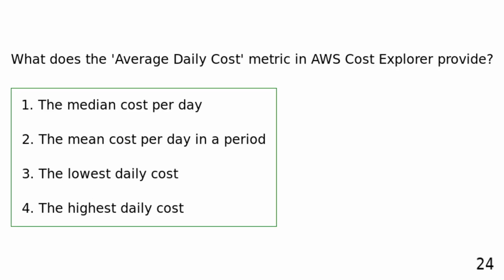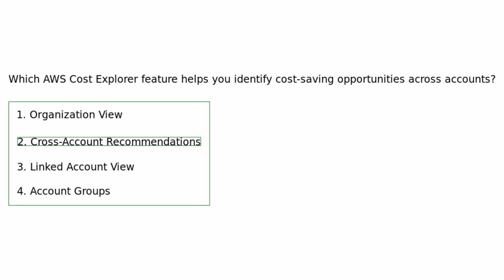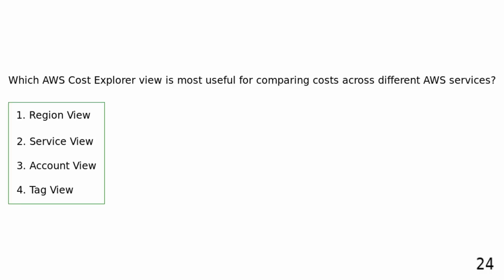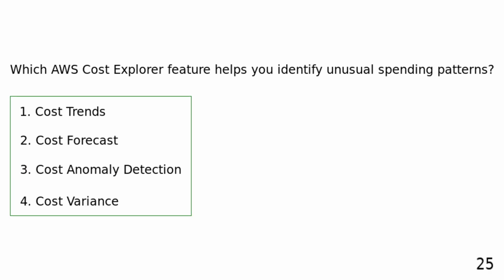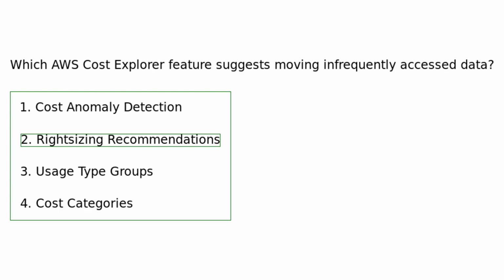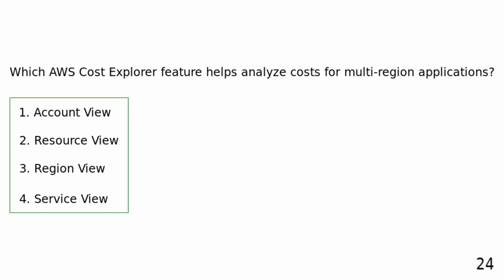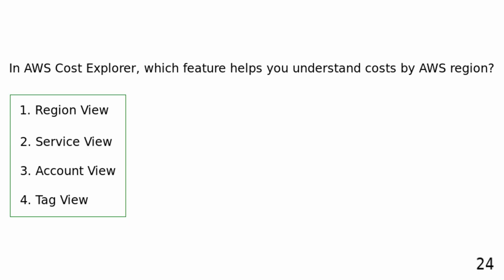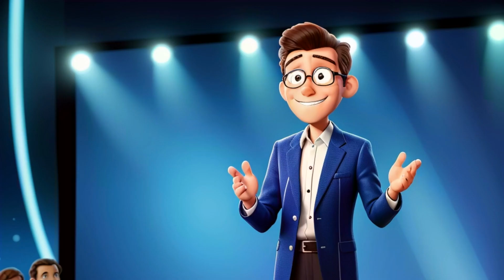AWS Cost Explorer - Quiz